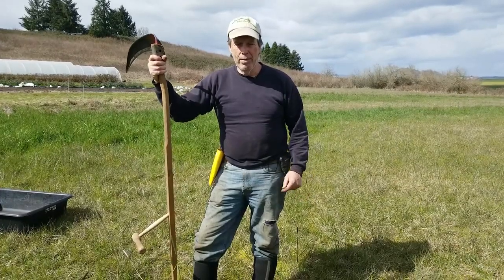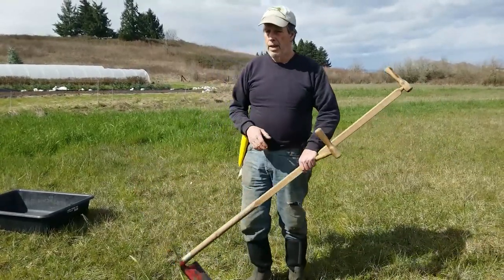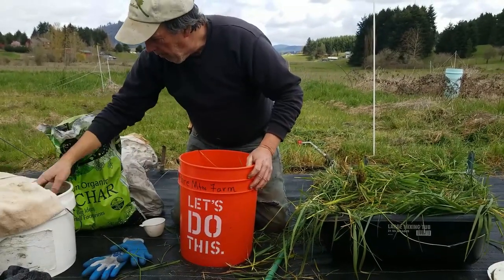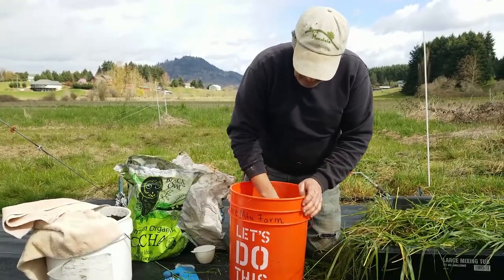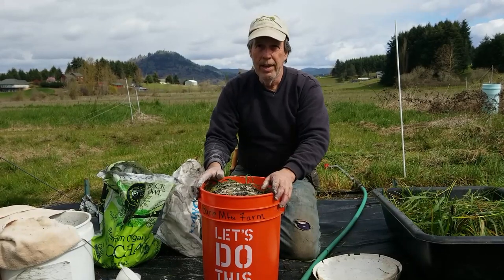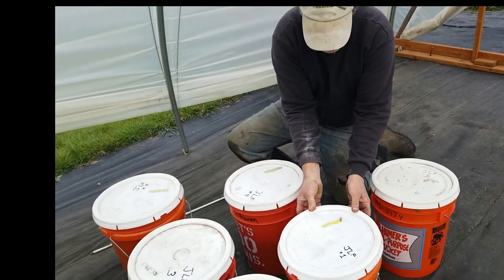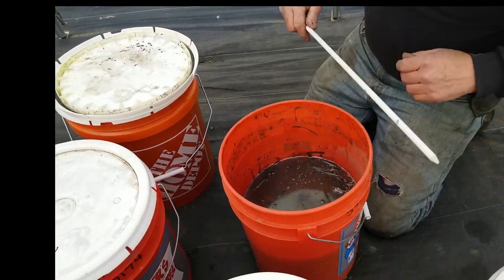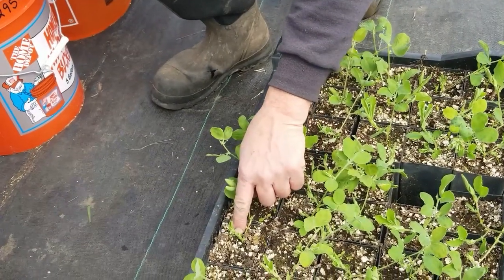Making Liquid Fertilizer (JLF) Using Spring Grass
Hi Folks!  As Spring is getting started now is the time to make an excellent liquid fertilizer from the quickly growing wild grasses that can be found on your property.  Early Spring growth is full of vitality and minerals.  In this episode we'll walk you through our process of making this Jadam Liquid Fertilizer and show you what the final product looks like and what effect its had on our transplants.